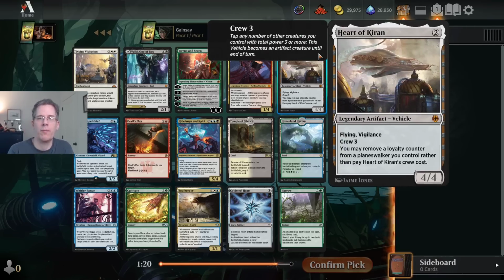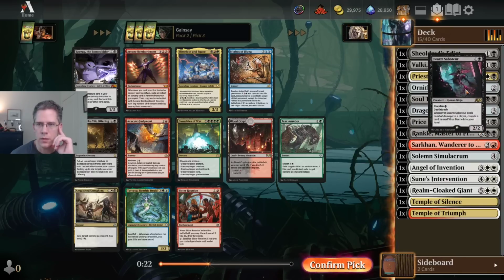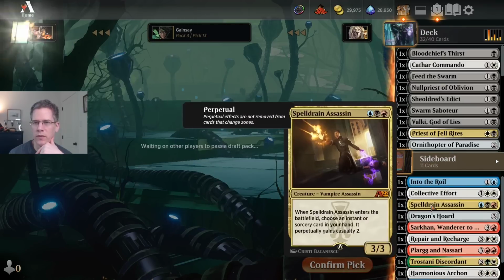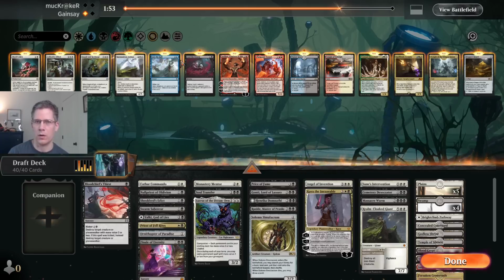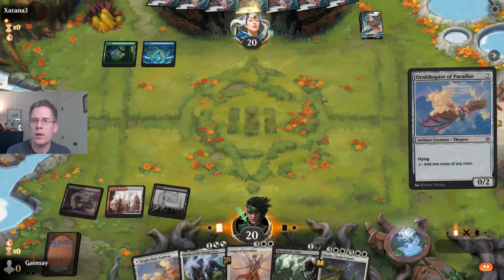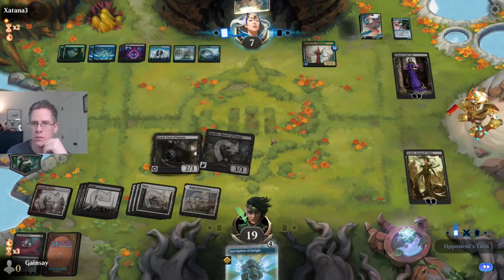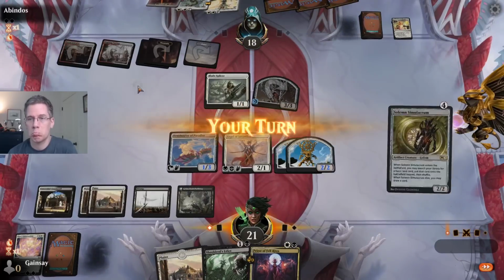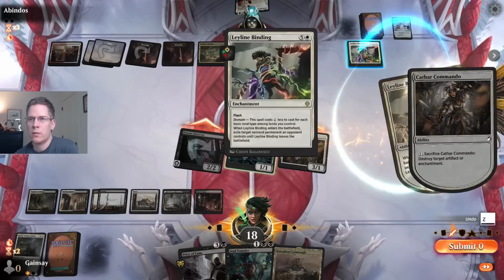Chromatic Cube Returns